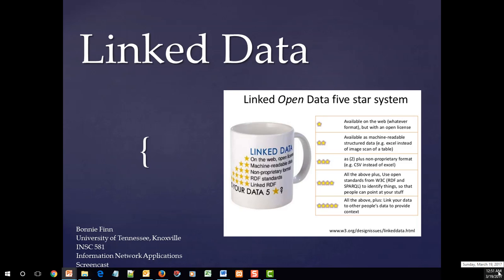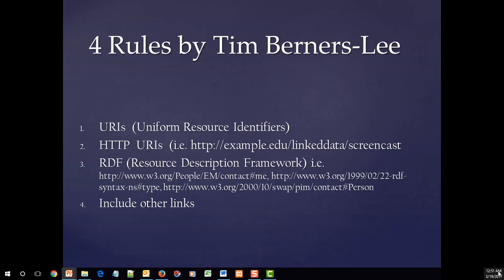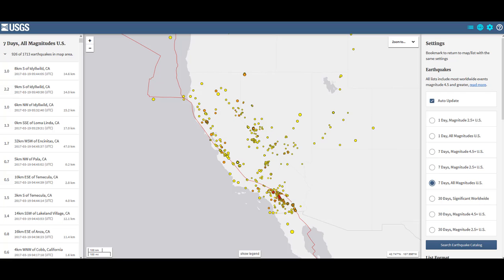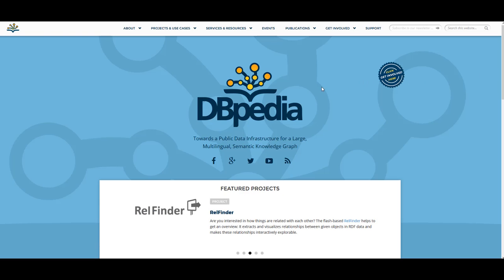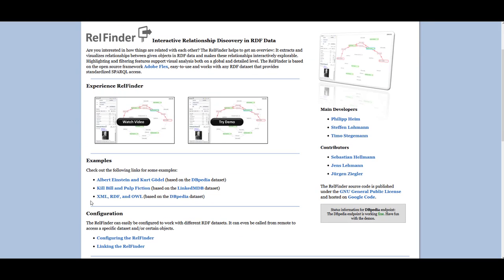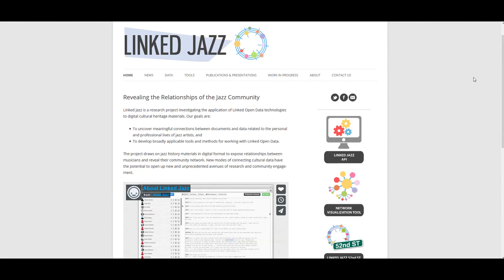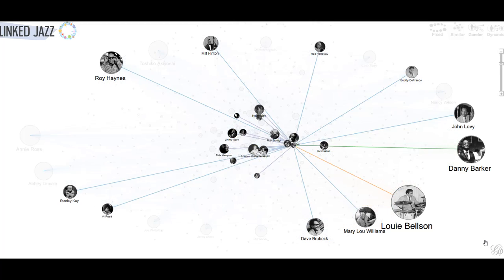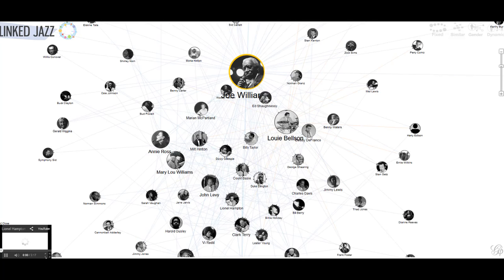Linked Data Screencast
A short screen cast (7:40) demonstrating linked data on the Semantic Web. It also discusses three websites - USGS Earthquake Map, dbPedia, and Linked Jazz.